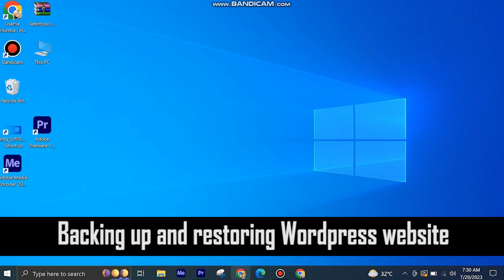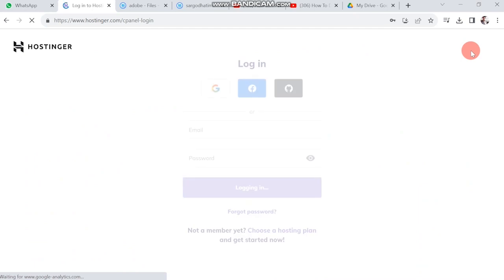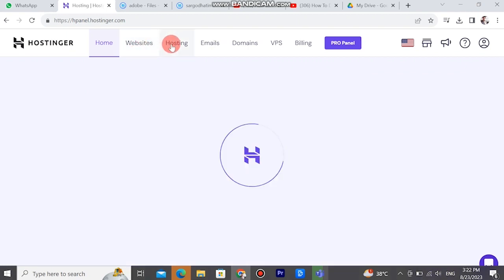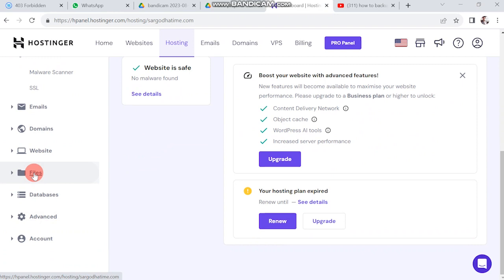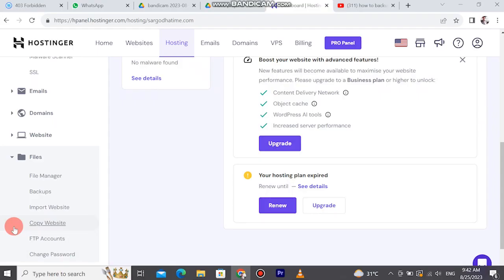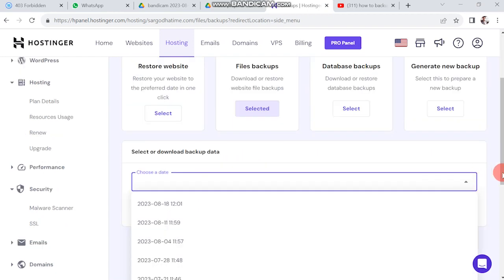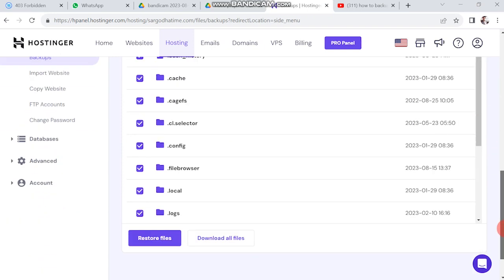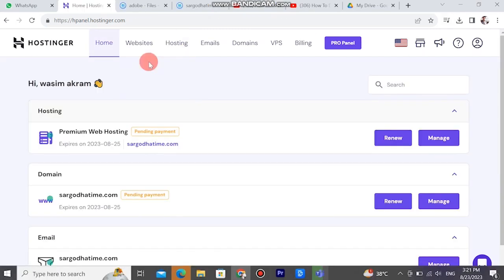BACKUP AND RESTORE WORDPRESS WEBSITE IN HOSTINGER (BEST WAY)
In this comprehensive tutorial, you'll discover the step-by-step process of backing up and restoring your WordPress website using Hostinger's powerful tools and features. Whether you're a seasoned website owner or just starting out, ensuring the safety of your valuable website data is crucial, and this guide will walk you through the entire process effortlessly.

0:00 INTRO
0:04 TUTORIAL